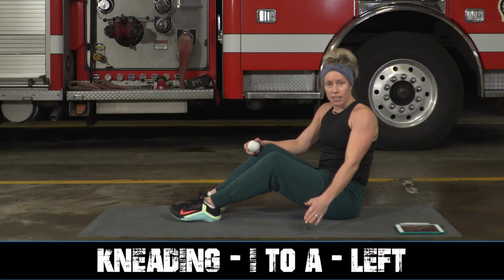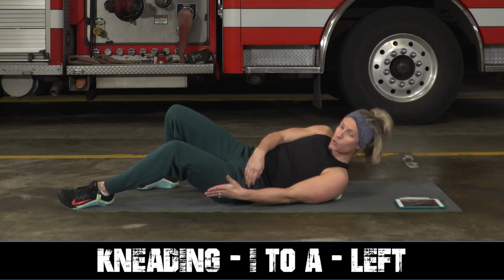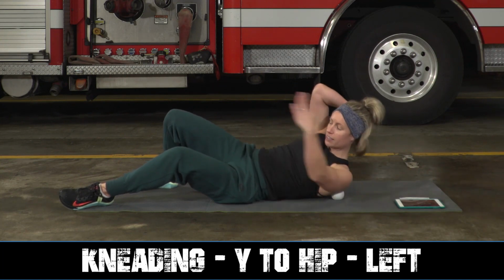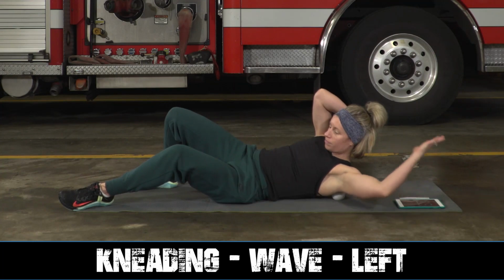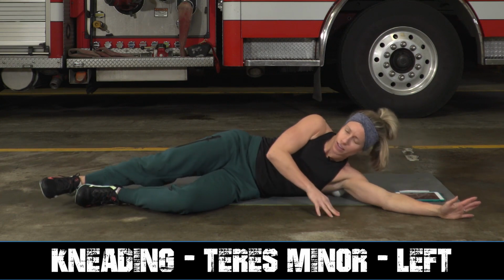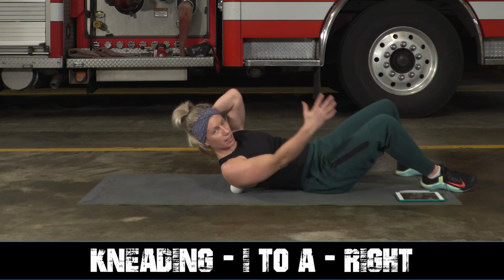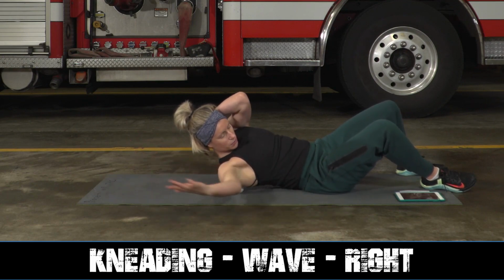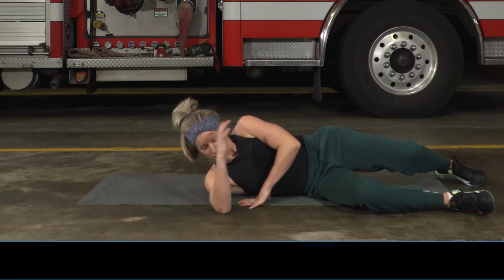5 Minute Shoulder Lacrosse Ball Rolling - Rotator Cuff Muscle